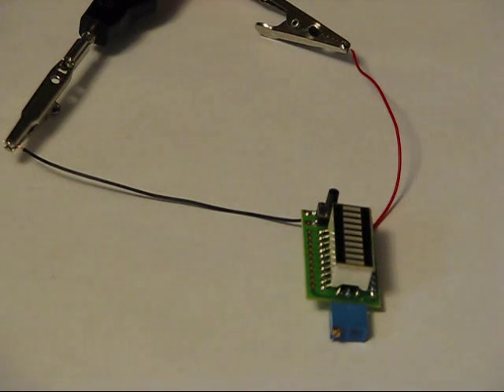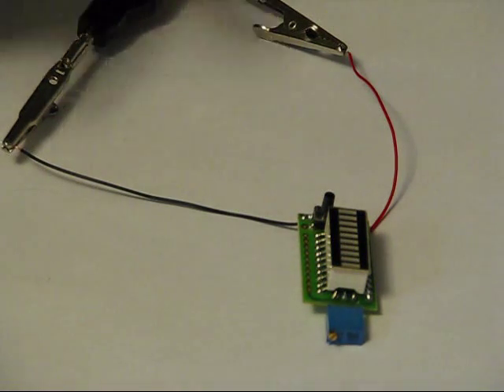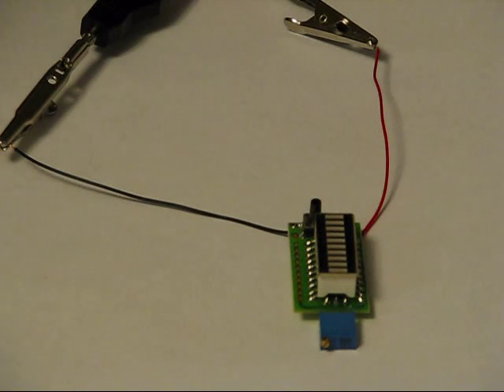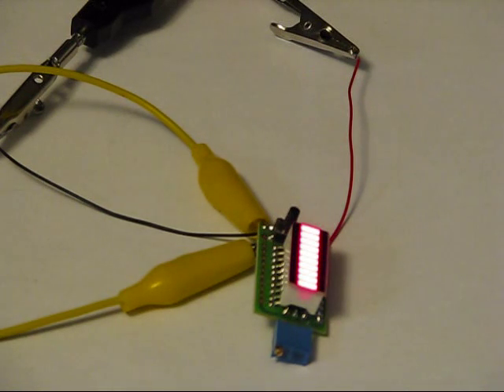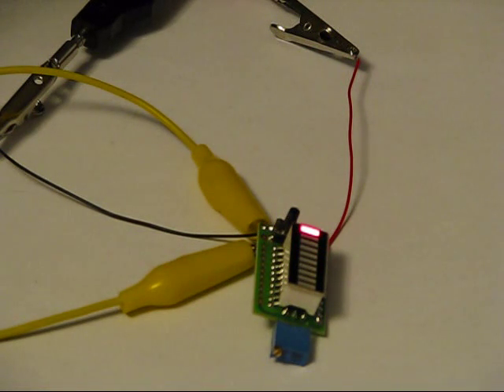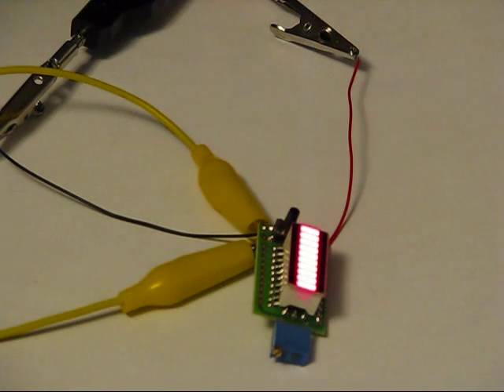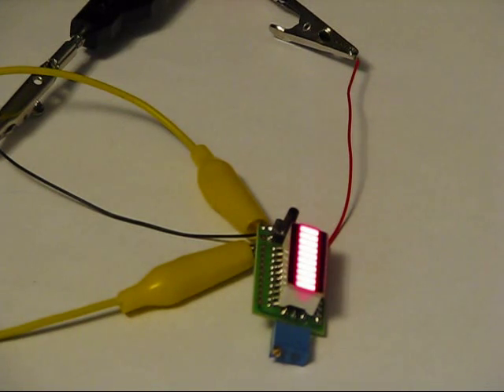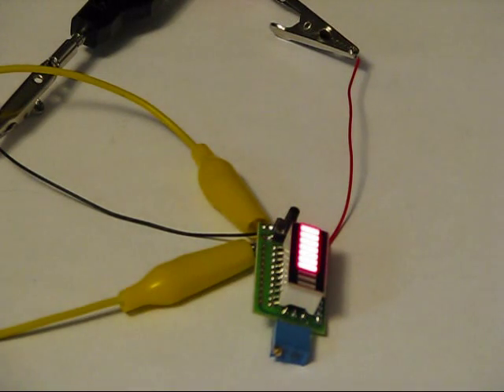The LM3914 Bar Graph Voltage Detector Module from